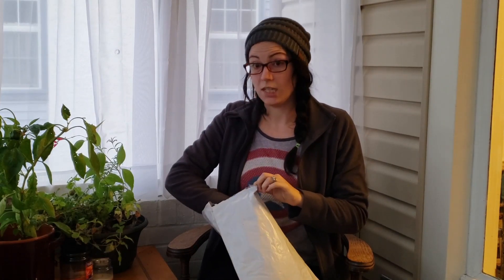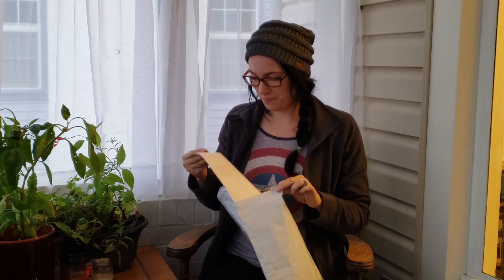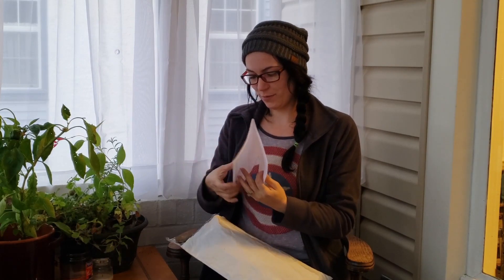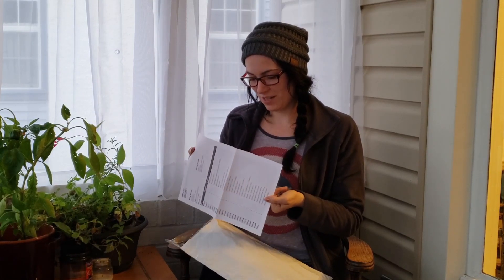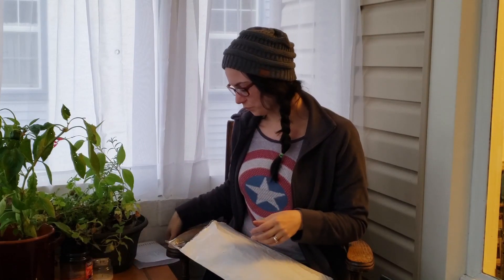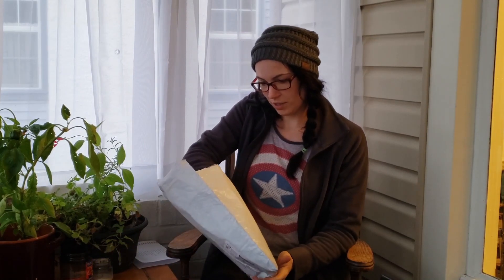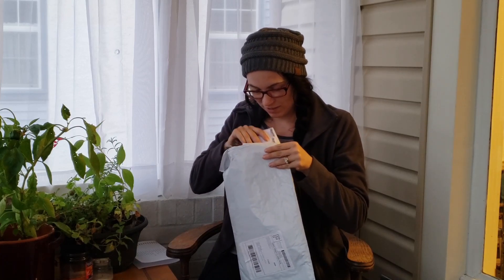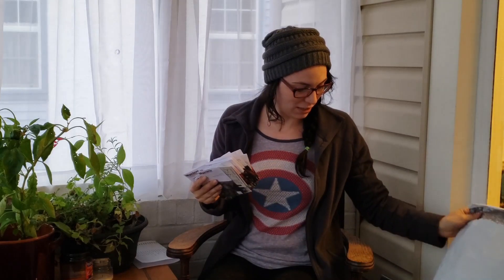2018 HEIRLOOM SEED HAUL | MI Gardener Seeds | HOMESTEAD DREAMING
I placed an order for seeds with MIgardener and may have gone a little overboard! Let me know down below which of these varieties sound the most interesting to you!